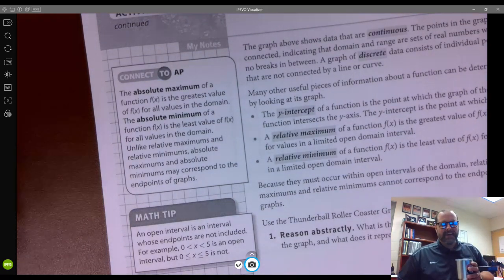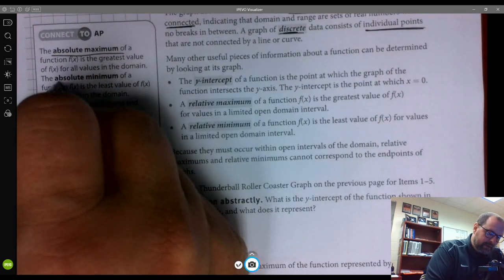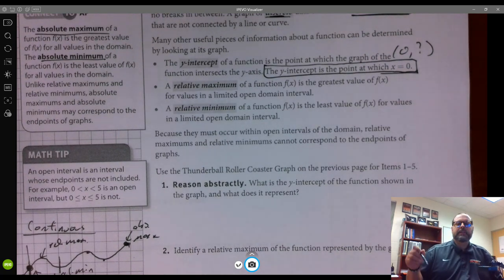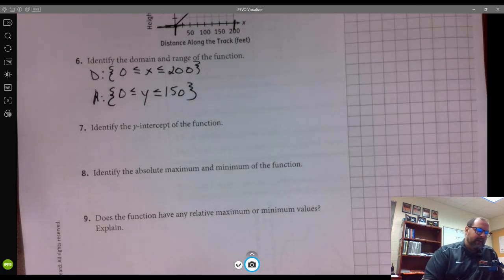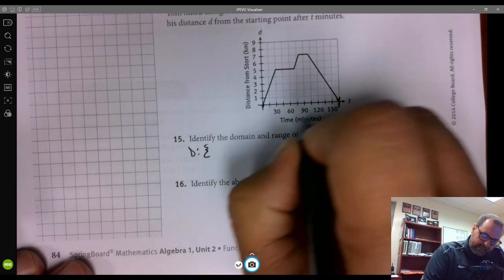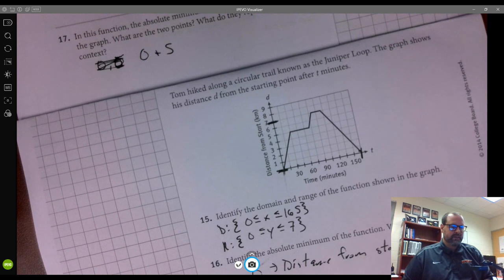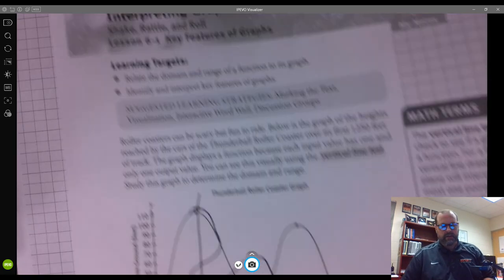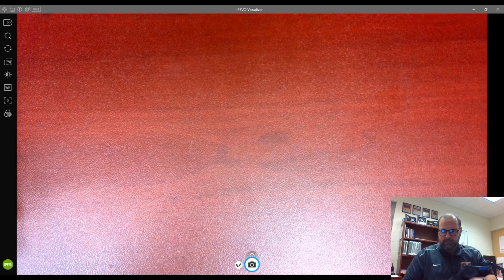6.1- Features of a Graph